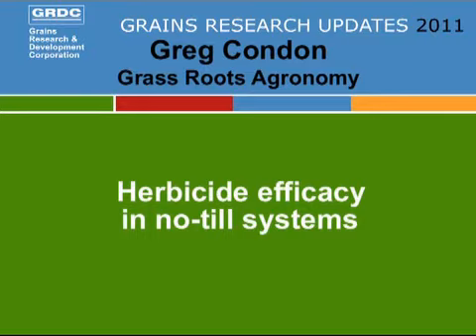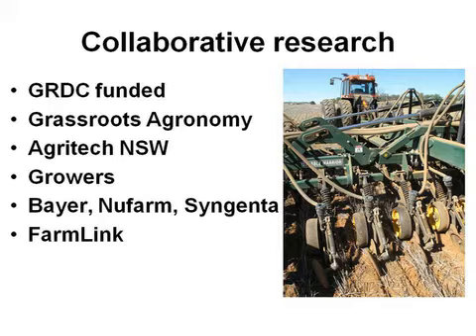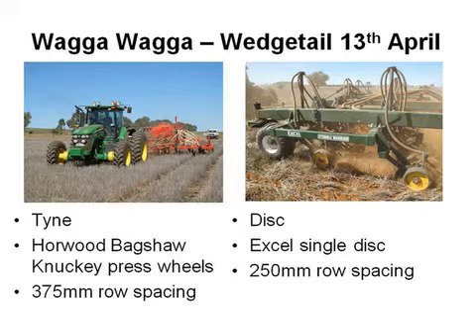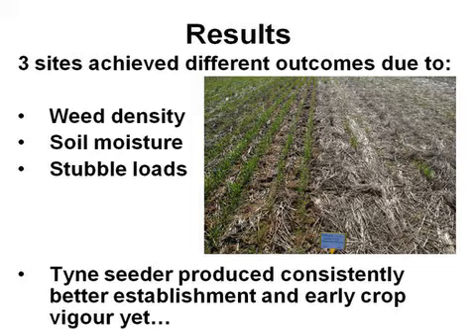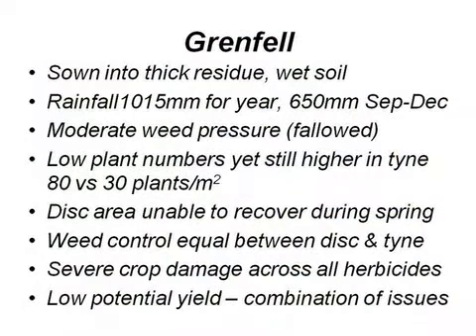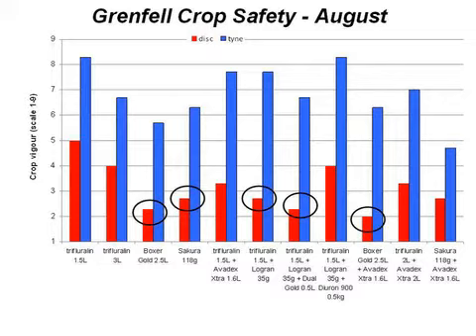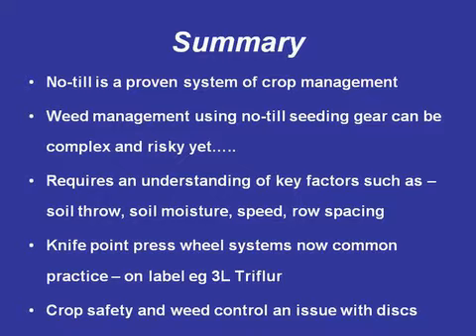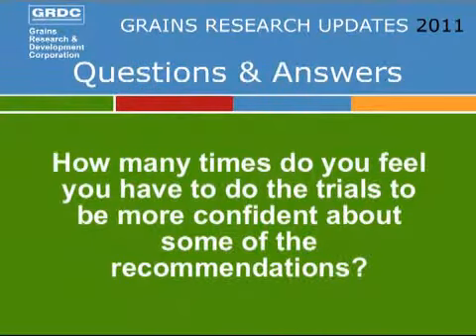GRDC Grains Research Updates February 15-16 2011, Southern Region, Young NSW. Greg Condon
Greg Condon, Grassroots Agronomy, talks about Herbicide Efficacy in No-till Farming Systems. Disc seeding into wet soil in the presence of residual pre-emergent herbicides caused a severe reduction in wheat crop vigour compared with the tyne seeder. Tyne seeding resulted in consistently better establishment and early vigour than disc seeding, but weed control was generally similar for both systems.. Recorded at GRDC Updates, Southern Region, Young NSW, 15-16 February 2011.